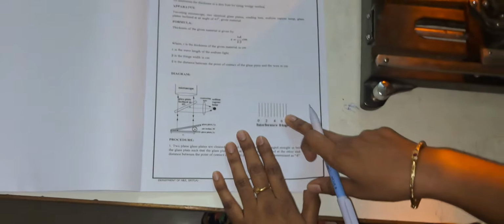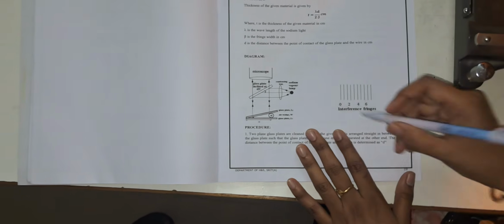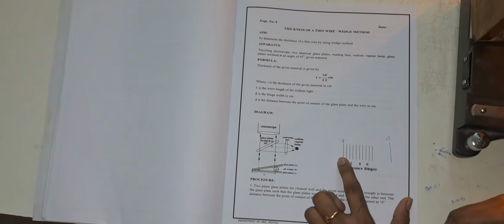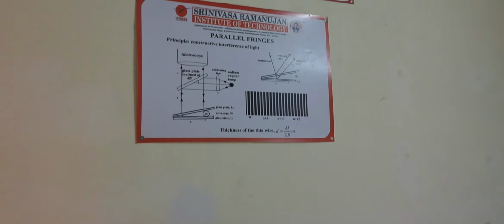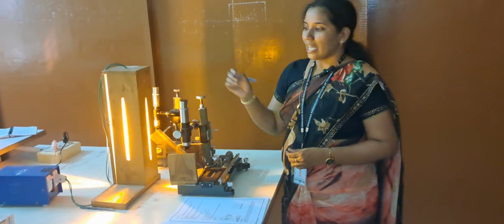Engineering Physics Experiment-Wedge Method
Thickness of Thin wire- WEDGE METHOD